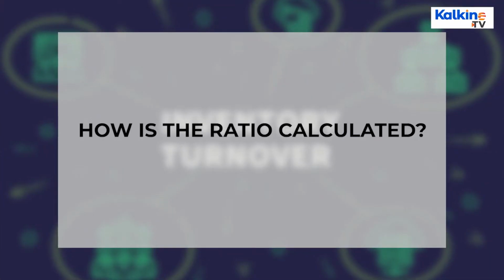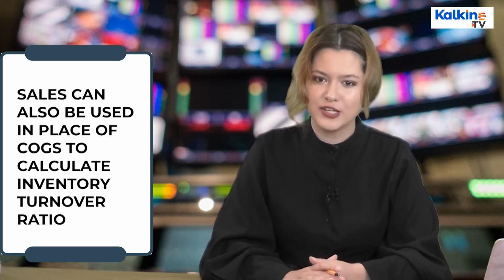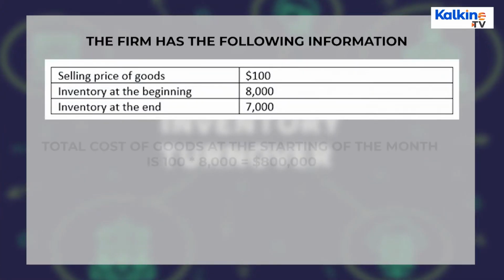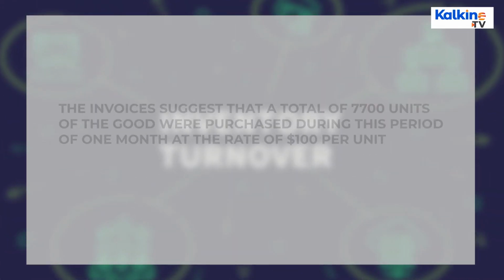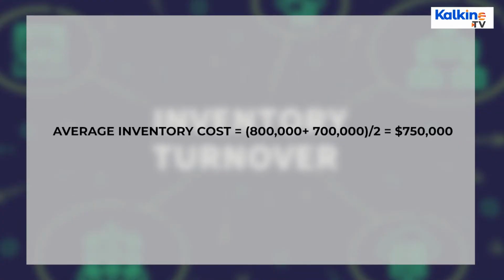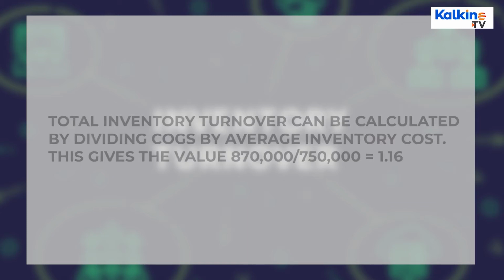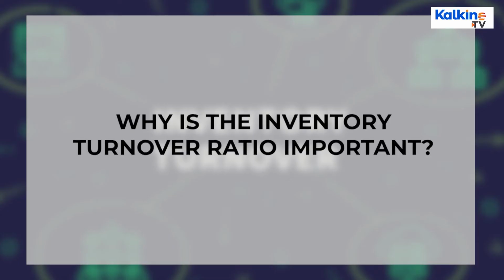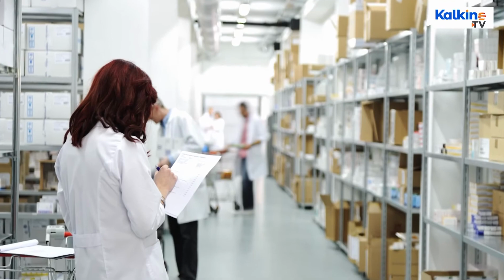What is Inventory Turnover Ratio?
Inventory turnover ratio is an accounting ratio that establishes a relationship between revenue cost and the average inventory carried during an accounting period. It is an accounting ratio and is also commonly known as a stock turnover ratio.

About us:
Kalkine Media’s You Tube Channel is a one stop shop for all related news, updates, expert views, business insights etc. Catch ASX Daily market commentary, trending news stories for the day, market movers, stock information, top research stories, expert insights and much more only on Kalkine Media’s You Tube Channel.